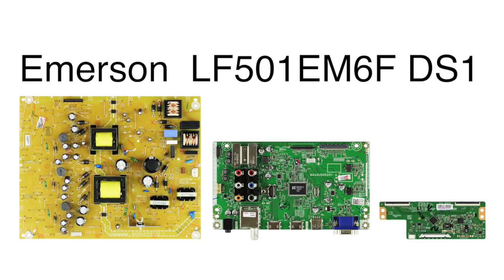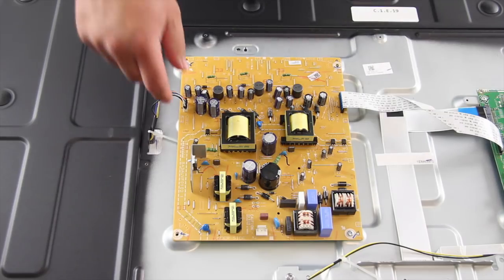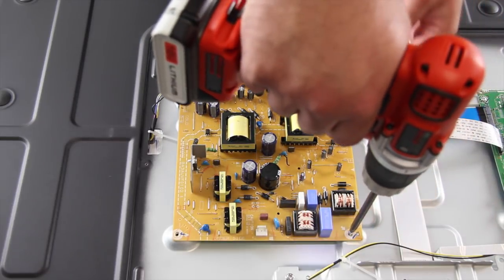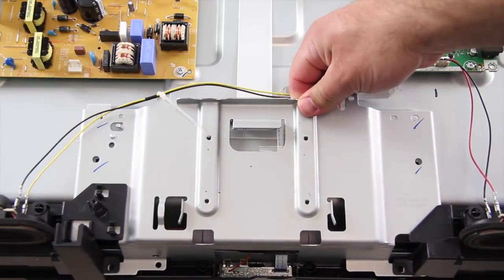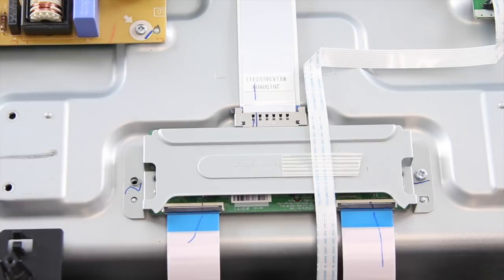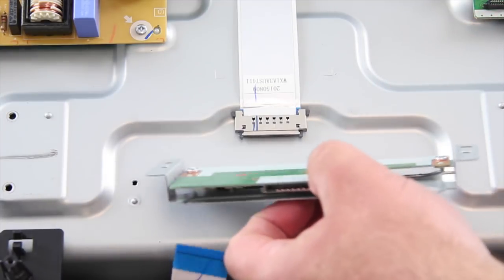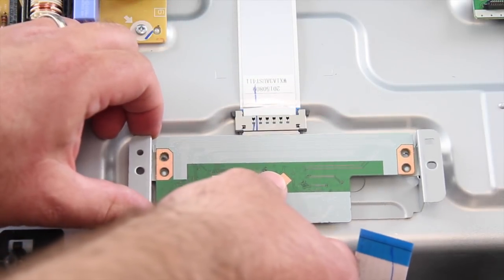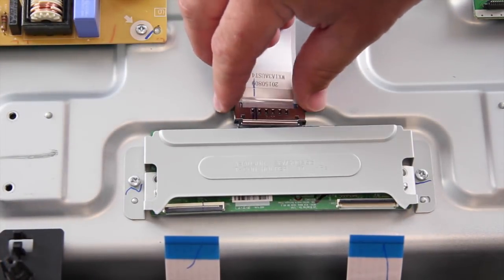Emerson LF501EM6F TV Kit Replacement How To Replace All Boards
Emerson LF501EM6F Board Replacement

TV Model:
LF501EM6F DS1
Won't Turn On
Bad Main Board

In this video we will show how to replace the TV repair kit for the Emerson TV model, we have listed on the screen.
This kit includes the main board, the power supply and the t-con board.
Be sure to check the product page for this kit, for the specific information to be sure that this repair kit will work for your TV.
It is recommended to take pictures during the repair process to use as a reference point.  Be sure your TV is unplugged.
The first board we are going to replace is the power supply board.
I will start by disconnecting all of the cables and connections on the board.
I will remove all of the screws that hold the board to the TV panel.
I will slide my replacement board into position and then tighten it to the panel with the screws.
I will reconnect all of the cables and connections on the board.
I will start by removing the screws on the t-con board shield.  There are actually two shields for this t-con board, you will find another one below this top shield.
In order to remove this shield, I will need to remove more screws on the TV.
After removing all of the screws necessary, remove the top shield.
Next, remove the screws and disconnect the LVDS cable and ribbon cables from the t-con.
It may be easier to actually disconnect the cables, before removing the screws.
Disconnect the ribbon cable from the main board that is taped to the t-con, also pull back the tape to disconnect the cable from the t-con shield.
Remove the screws on the backside of the t-con board to remove the shield.
Then remove the board.
Align the replacement t-con board on the shield.
Reinstall the screws.
Align the board on the chassis and re-install the screws.
Reconnect the LVDS cable and the ribbon cables.
Reinstall the top shield and reinstall all of the remaining screws.
The next board we are going to replace is the main board.
Start by disconnecting all of the cables and connections.
Remove all of the screws and the board from the chassis.
Align the replacement board and install the screws.
Reconnect all of the cables and connections on the board.